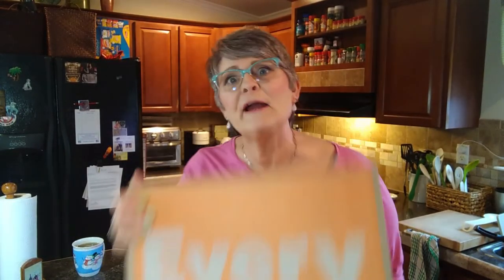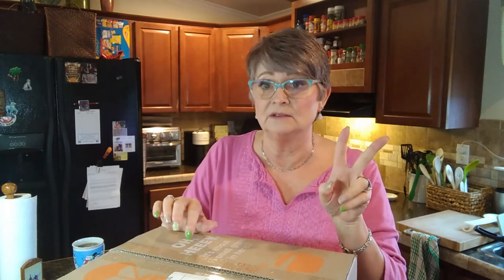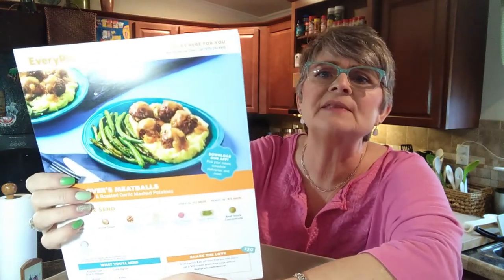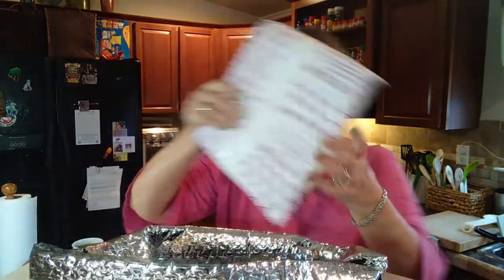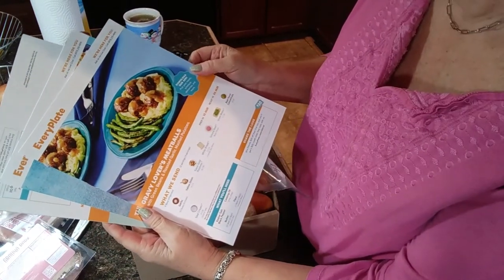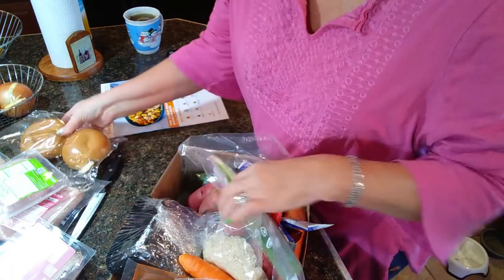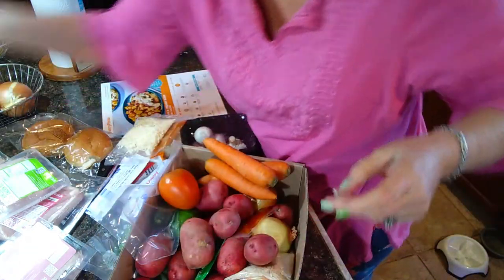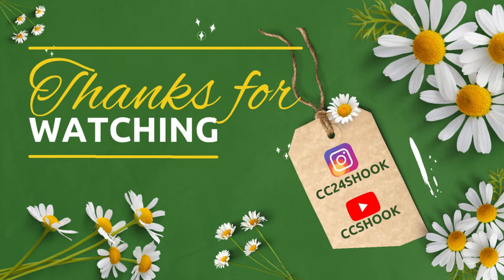Every Plate Unboxing #5 | Coupon Code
In this video, I open another great Every Plate Box. If you would like to try